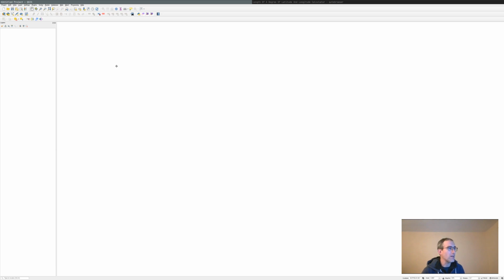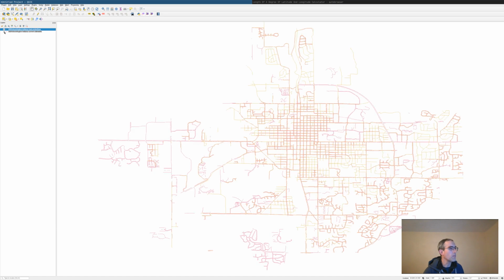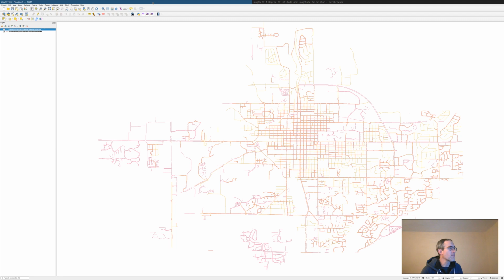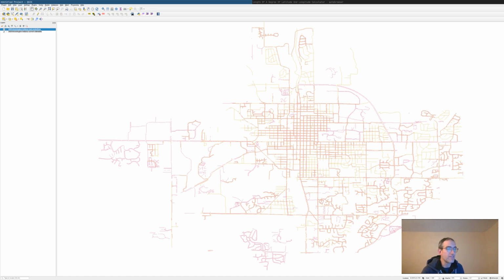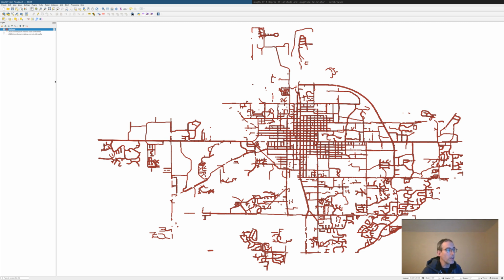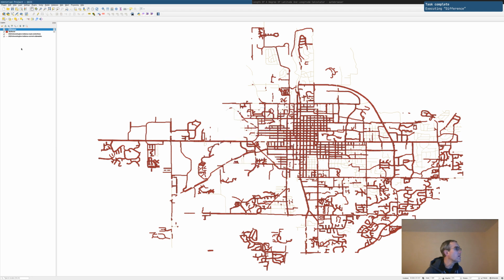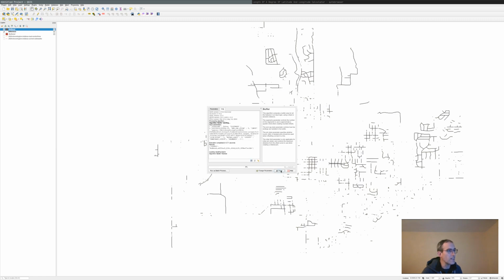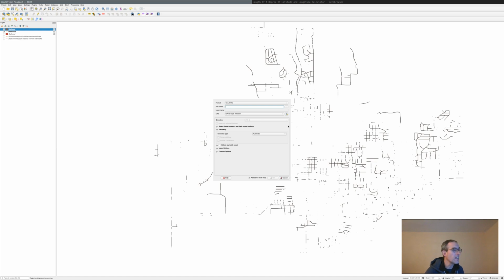How to make a missing sidewalk map in QGIS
UPDATE: The steps here have been packaged in a QGIS processing algorithm called "Create Missing Sidewalk Map", published as part of the Sidewalk Priority Toolkit

If you've got a GIS map of your city's roads and a map of your city's sidewalk, you can use the QGIS software to create a map of your missing sidewalks.

A missing sidewalk map can be useful to plan where new sidewalks should go or to audit transportation equity transpo-equity

Here are the steps involved:

1. Download and install QGIS if you haven't already.
2. Obtain your City's road and existing sidewalk layers in a vector format if you haven't already. I used GeoJSON.
3. Determine the latitude of your City. (Right click on Google maps, "What's Here?")
4. Find the conversion between degrees to feet at your latitude.
5. In QGIS, use "Layer: Add Layer: New Vector Layer" to load each map layer.
6. In QQIS, use "Vector: Geoprocessing Tools: Buffer" and select the sidewalk layer. Buffer it out 50 feet converted to degrees. For Bloomington, Indiana, the calculation was: (1/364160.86)\*50
7. In QGIS, use "Vector: Geoprocessing Tools: Difference", select the road layer as the Input layer and the buffered sidewalk layer as the overlay.

The resulting layer is a map of roads of with no sidewalks. The resulting map is not particularly clean. There's a probably a better way to create a missing sidewalk map.

I wanted to highlight the missing sidewalk layer on another map, so I followed the process above to "buffer" it out 10 more feet. If your map display software supports handling this as a display/styling issue-- that's a better way to do it.